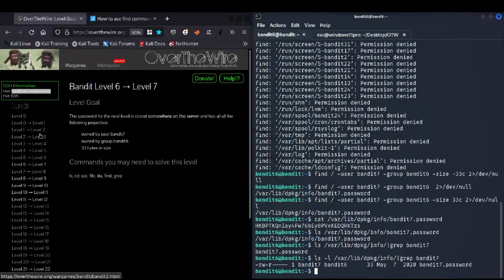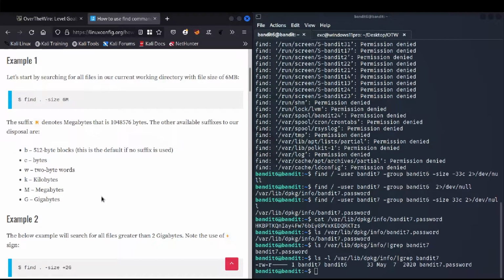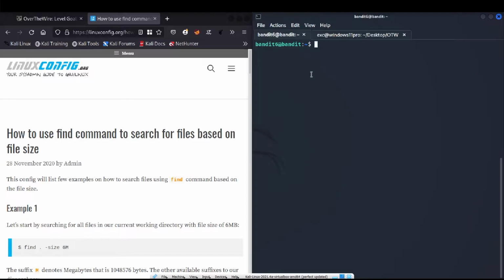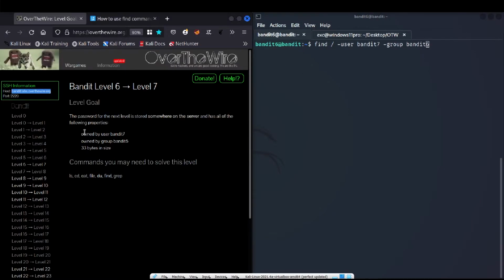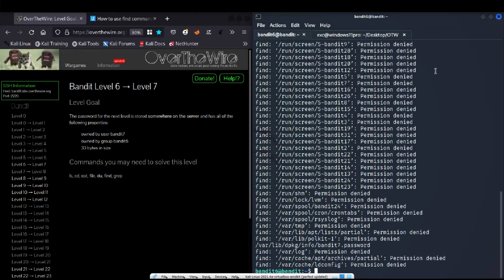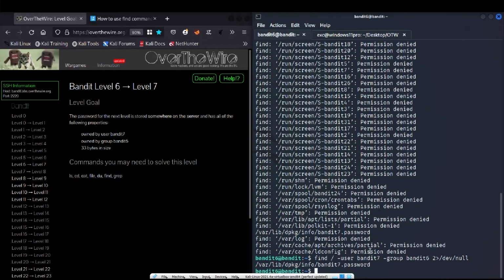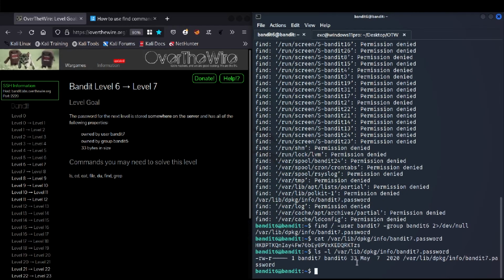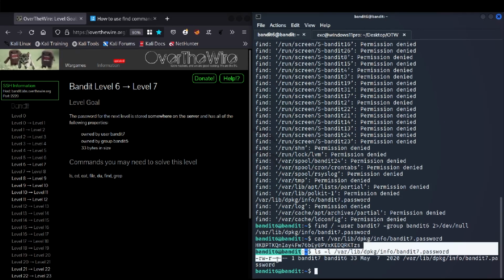Over the Wire Bandit 6 to 7 walkthrough solution [ Learn Kali Linux's Basic]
We are Solving over the Wire CTF WalkThrough
Bandit 6 To 7